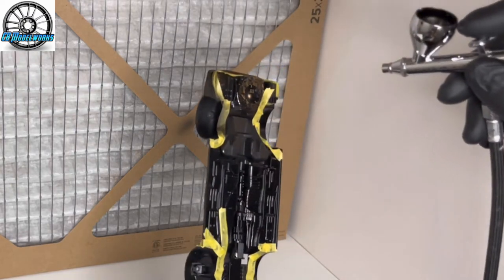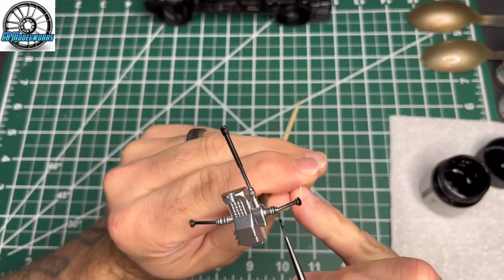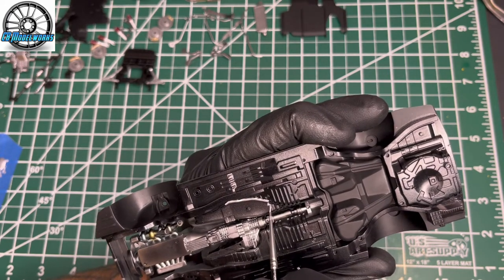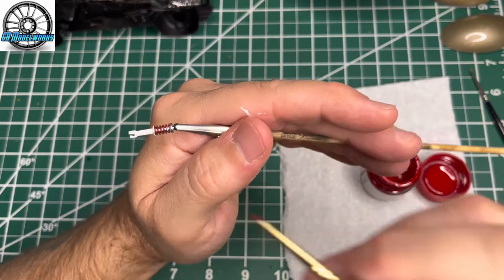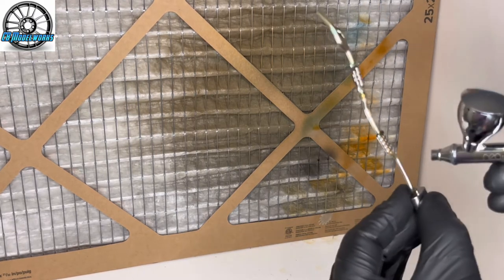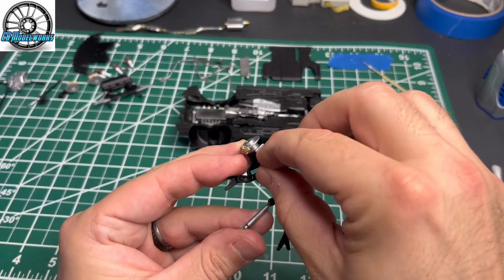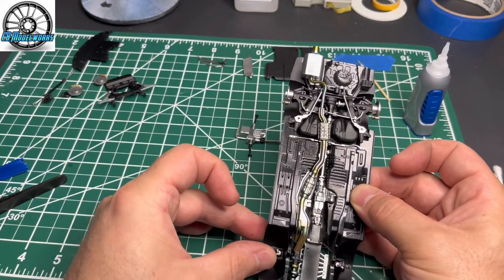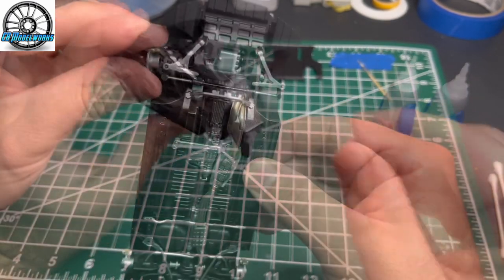1/24 Tamiya Skyline GT-R scale model build part 2 - Chassis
This video is part 2 of the 1/24 Tamiya Skyline GT-R scale model build covering the chassis.

Filmed and edited 100% on IPhone 13

Music used...